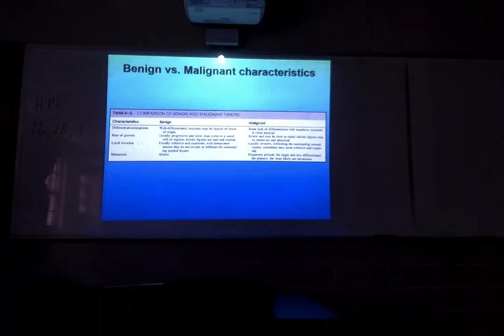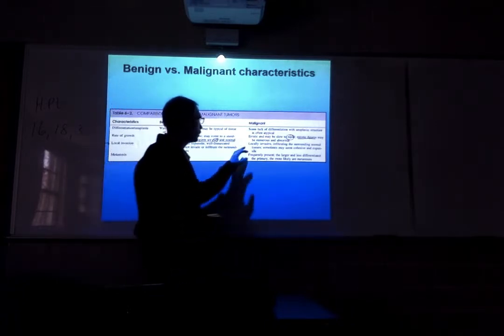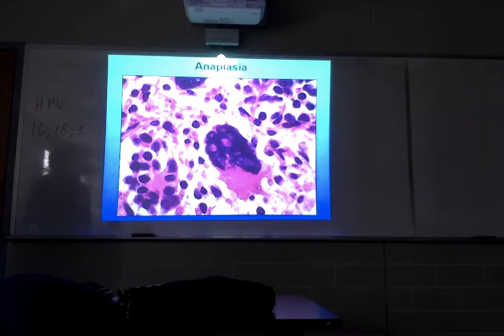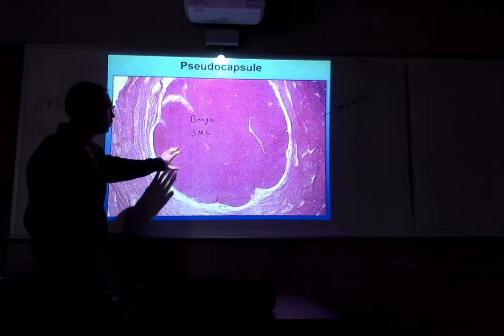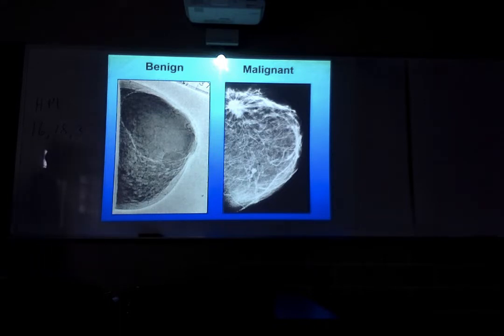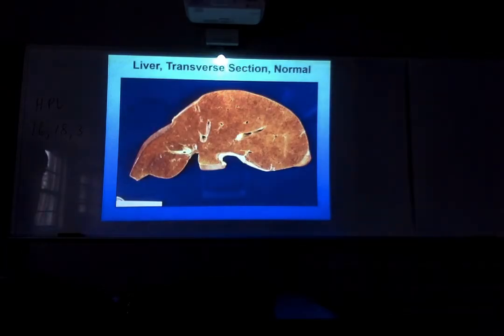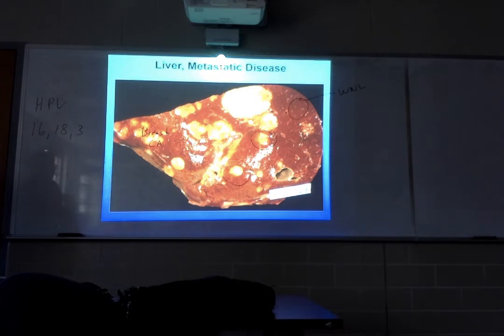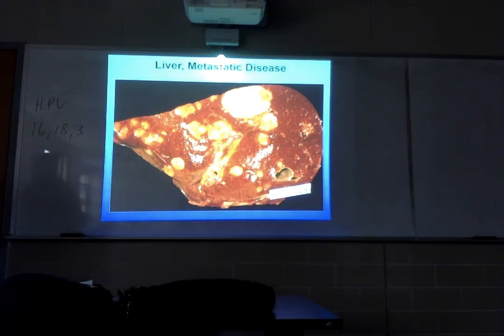Neoplasia 4 MB612